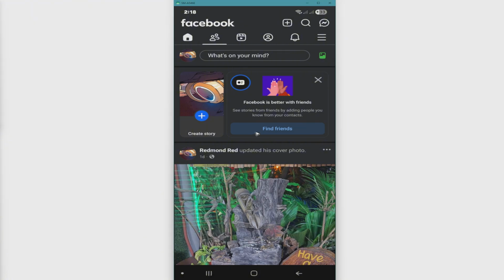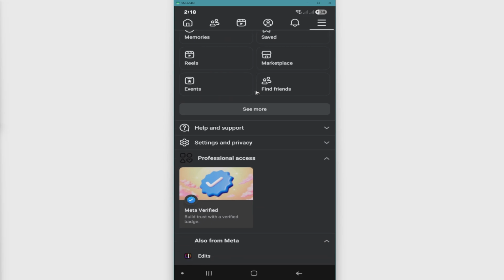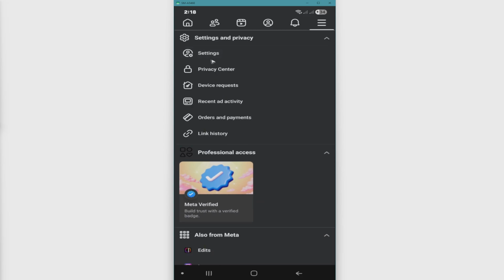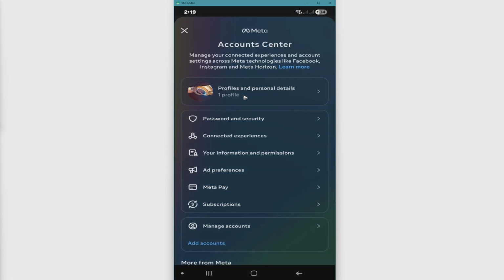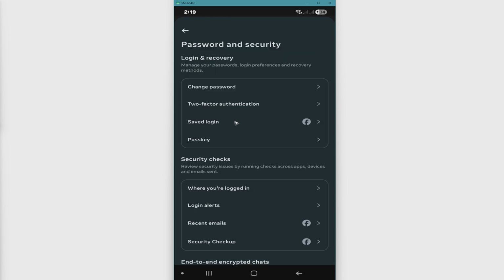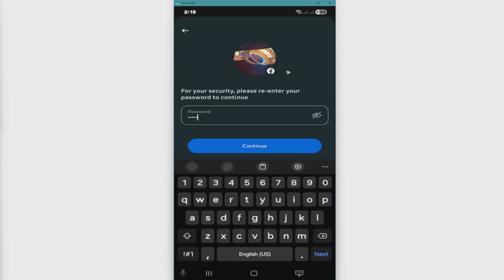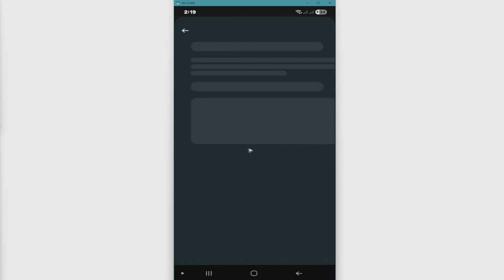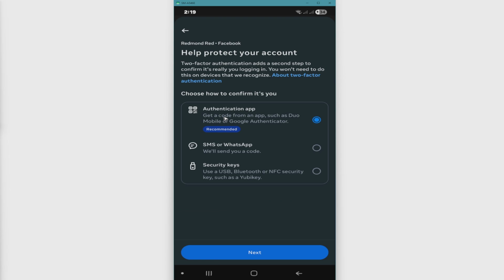How To Turn Off Two Factor Authentication On Facebook (Full Guide 2026)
How To Turn Off Two Factor Authentication On Facebook

In this video, I will show you how to turn off two-factor authentication (2FA) on Facebook step-by-step so you can access your account more easily. If Facebook keeps asking for login codes, you lost your authentication device, or you simply do not want 2-Step Verification anymore, this tutorial will show you exactly how to disable it safely. I’ll walk you through Facebook Security settings, explain how to remove authentication apps, stop login approval prompts, and turn off code verification. Whether you are using Android, iPhone, or desktop, this guide will help you successfully disable Facebook Two Factor Authentication without complications while still keeping your account secure.

00:00 Introduction
00:10 Turn Off Two Factor Authentication On Facebook